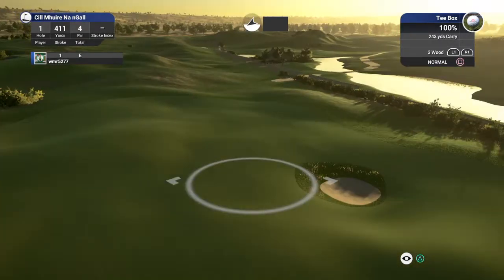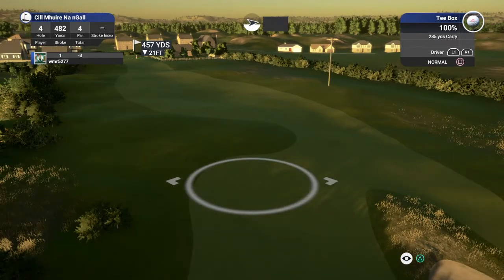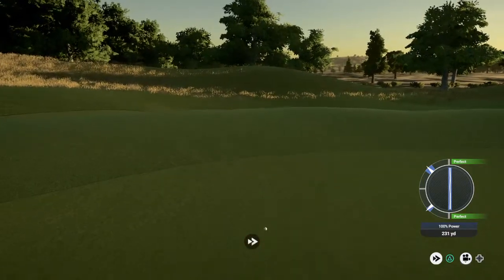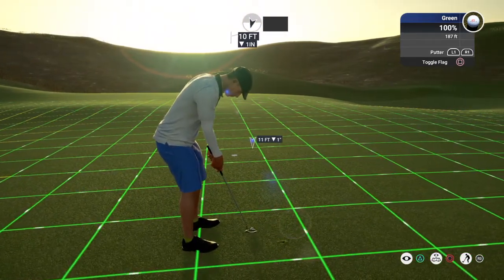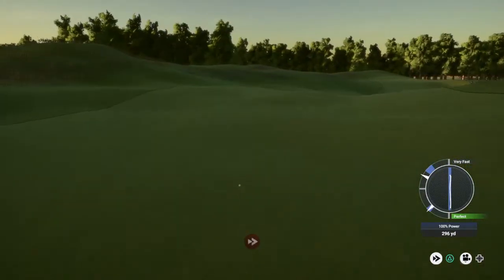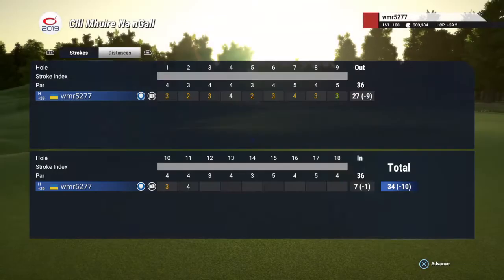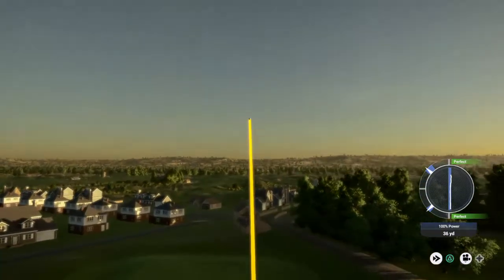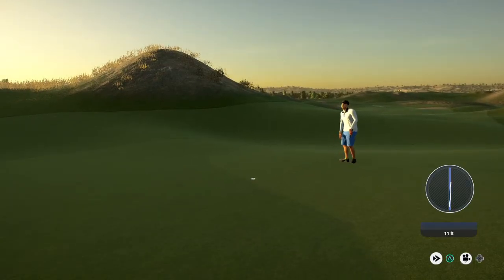Ngall Course, tie course record, -16